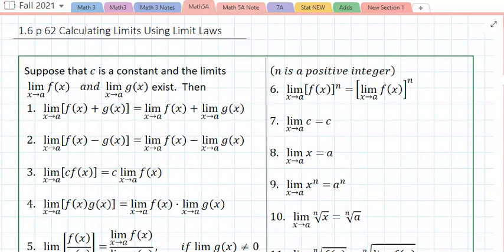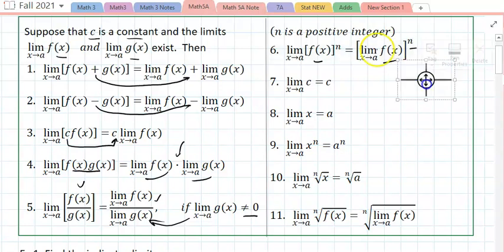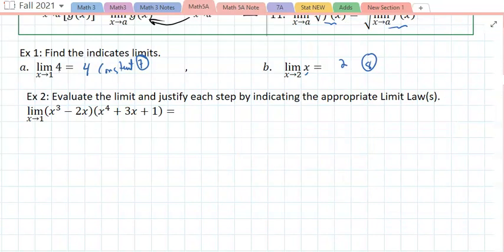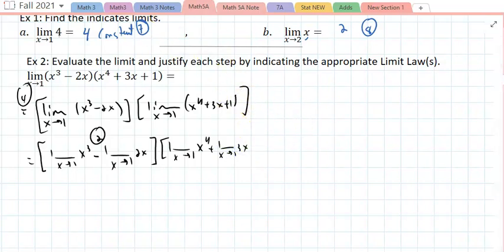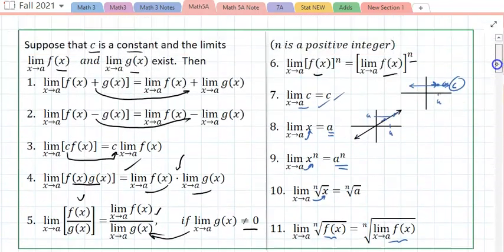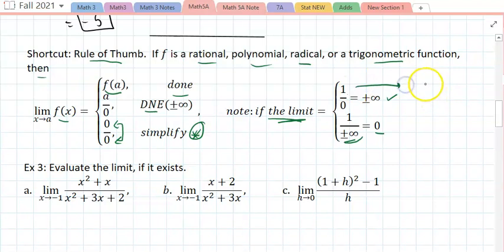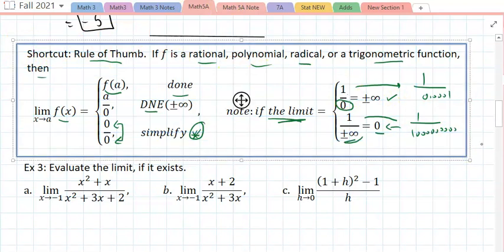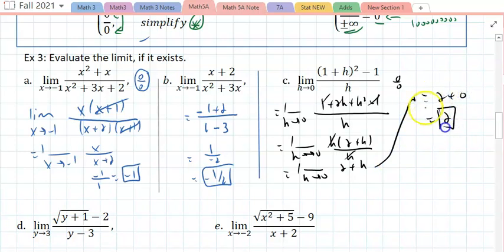1.6(1) Calculating Limits Using Limit Laws